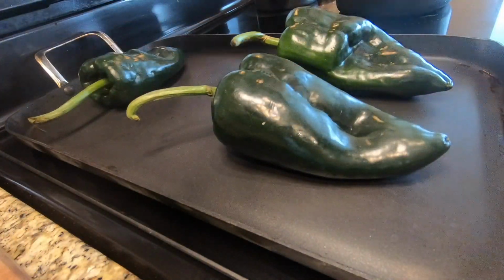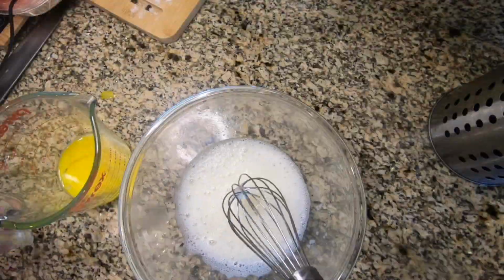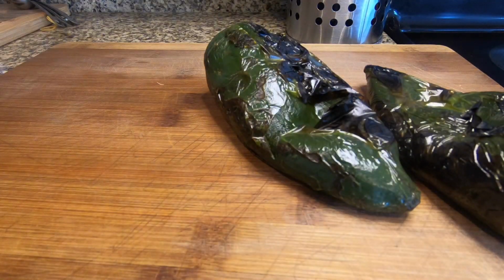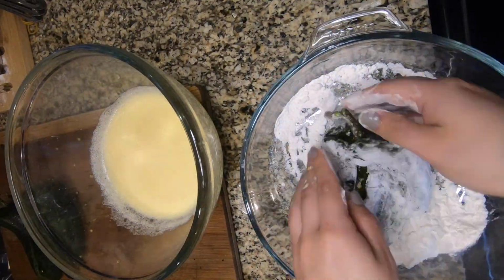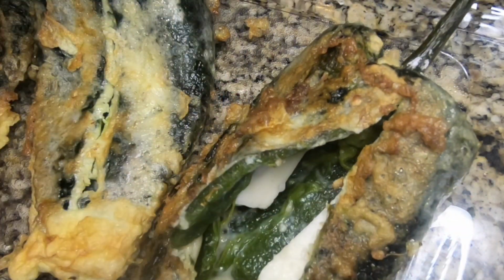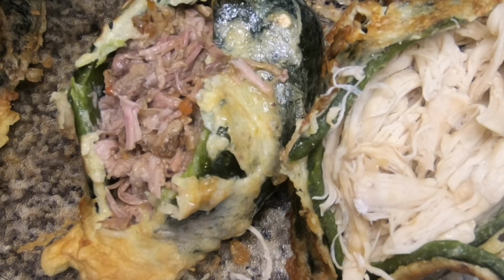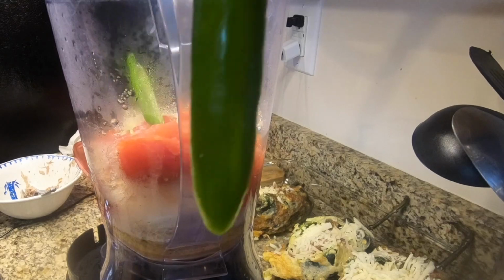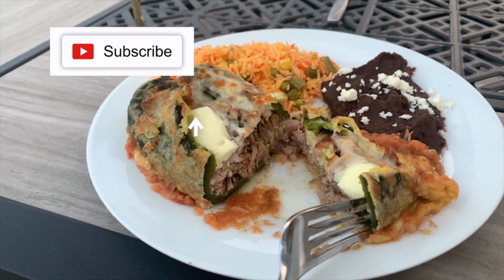How to make CHILE RELLENOS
Easy video to follow along.  This video is to show you how to make chile rellenos. You can stuff the chile with just about anything. Be creative. Also, you will see how to make a sauce to go along with your dish ( boil tomatoes, half onion, 3 cloves garlic, chicken bouillon, oregano, jalapeno (Optional for spiciness) . Cooking made simple!